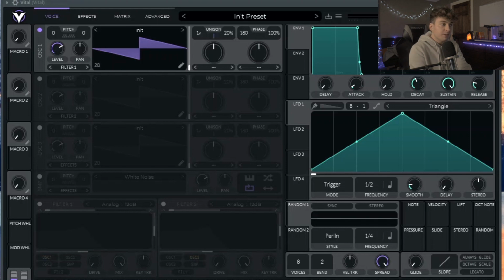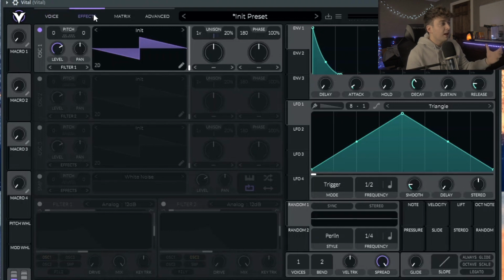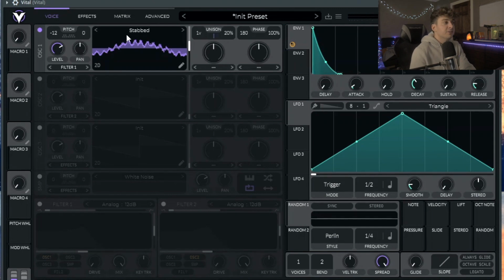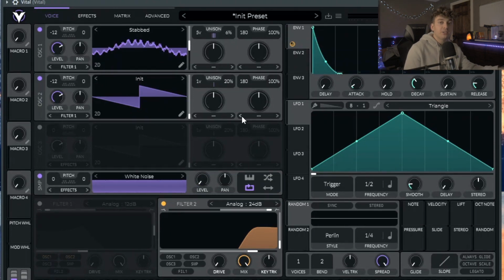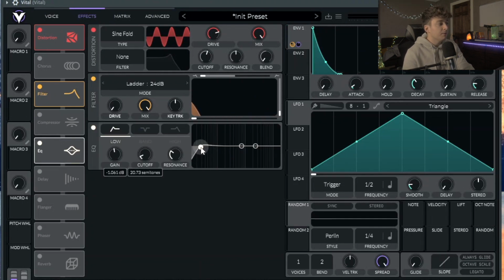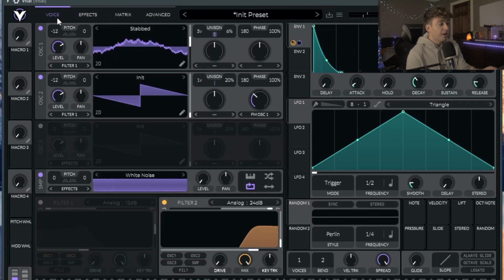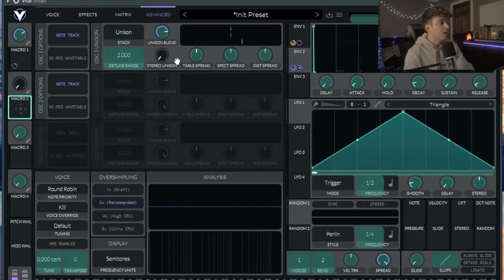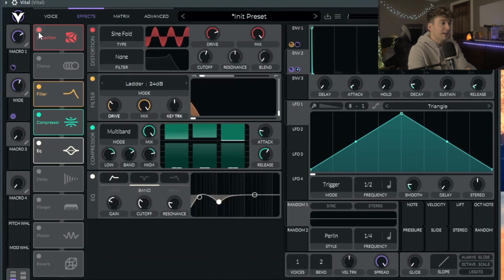Vital Tutorial - Slap House Bass like R3HAB & twocolors